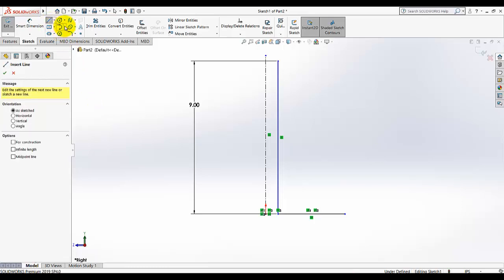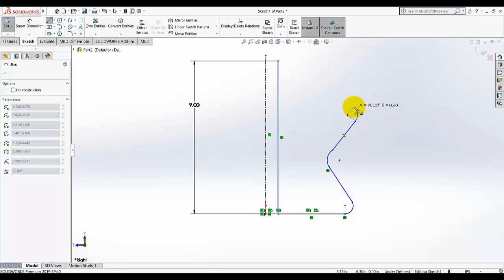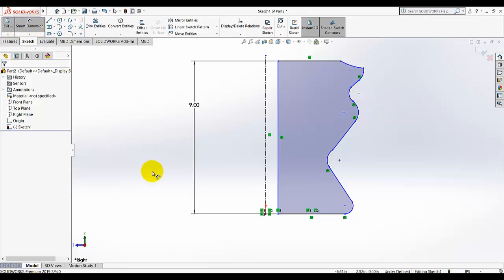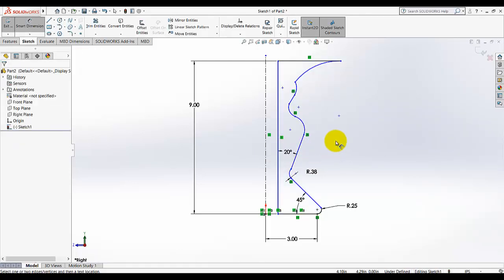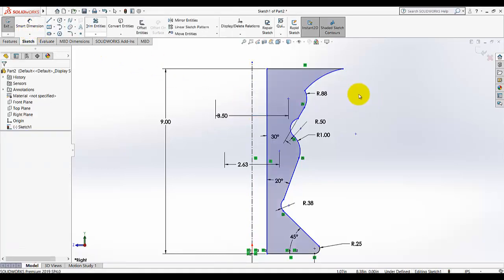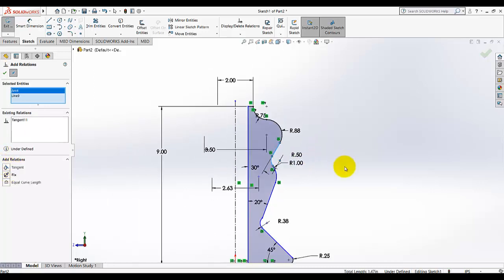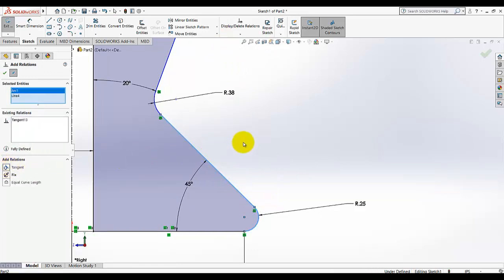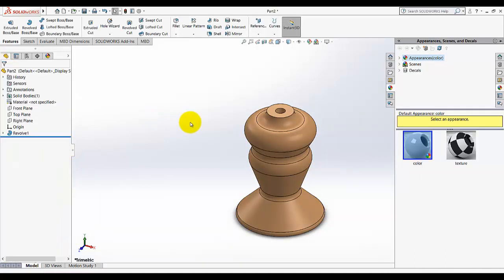Beginner's guide to SolidWorks-Lamp Base guide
Solidworks Beginner's tutorial. In this video step by step instructions are given to design the lamp base guide.